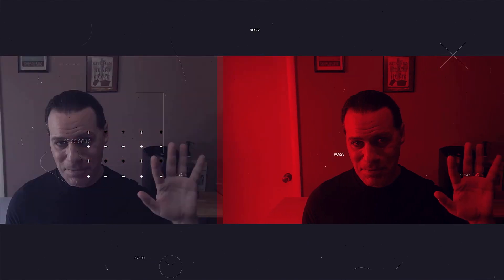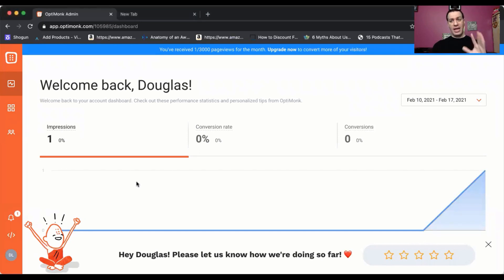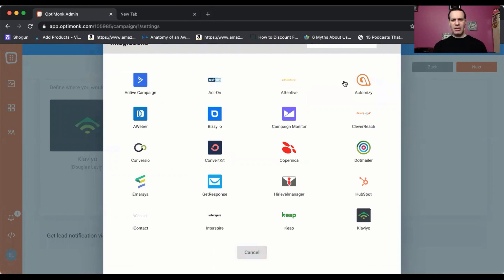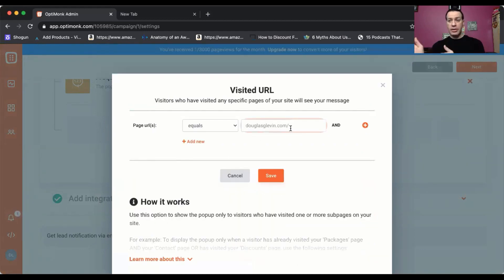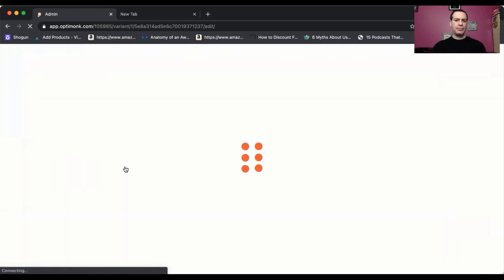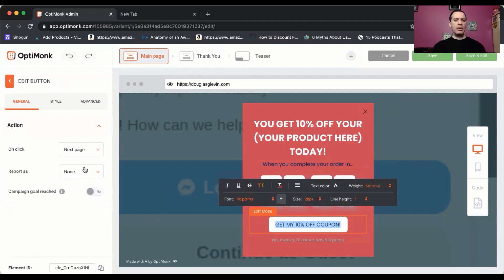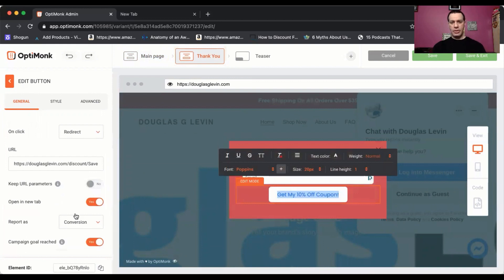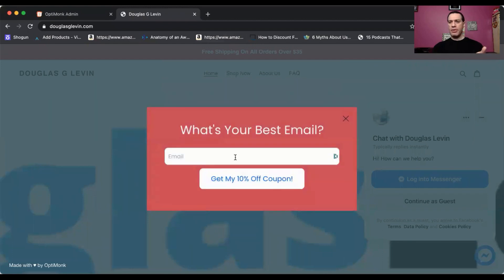How To Setup Optimonk Exit Intent Pop For Shopify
What exactly are exit intent pops and how can it help you make more money for your Shopify and ecommerce store? Exit intent pops help grow an email list for Shopify store, which leads to more sales and more money. Optimonk has an exit intent pop that will help to build an email list so we talk about how to setup Optimonk exit intent pop for Shopify.

Optimonk has an exit intent pop that will help in customer acquisition. If you’ve ever heard the money’s in the list, Optimonk and exit intent pops will help you grow an email list for Shopify. I walk you through how Optimonk works in how to setup Optimonk exit intent pop for Shopify.